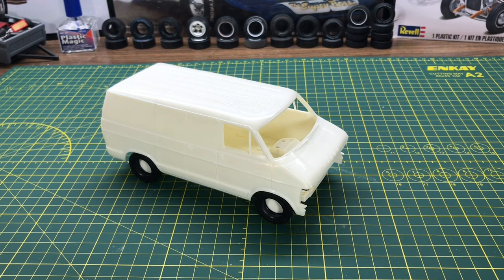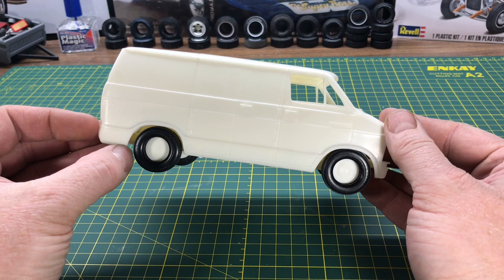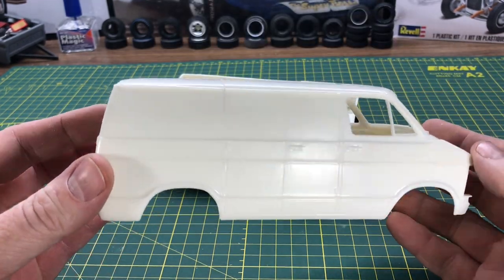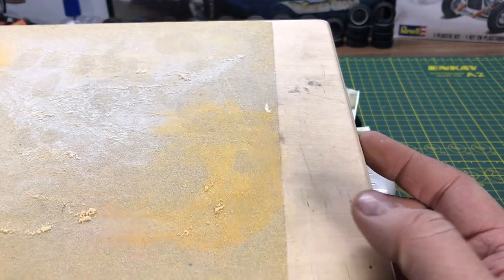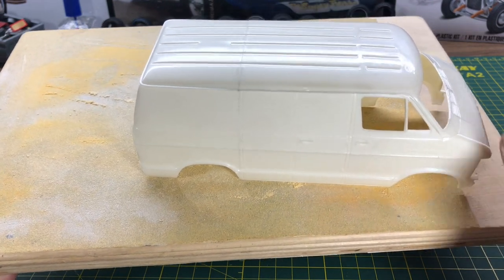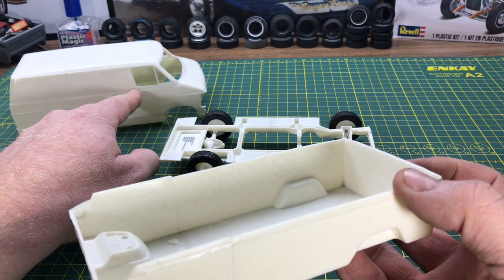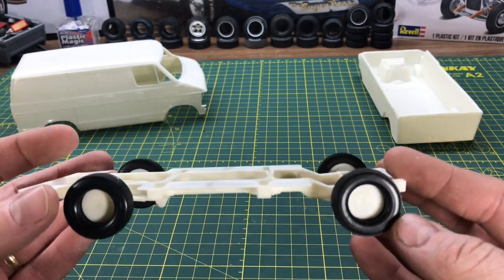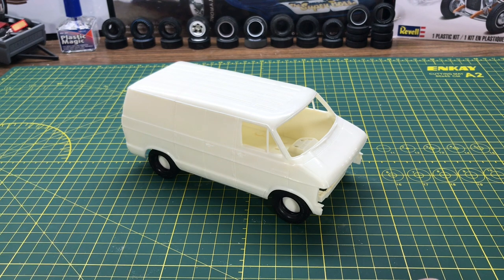Making a Short Van out of an AMT Dodge Van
Roy Marko shows how he made a short van out of a standard AMT Dodge Van. He was inspired by his friend's real life short Dodge van.